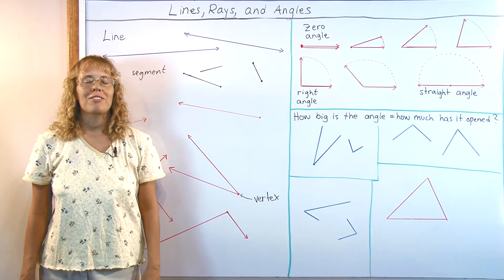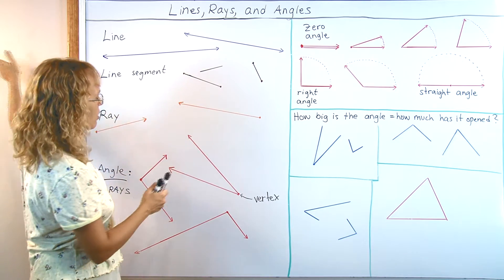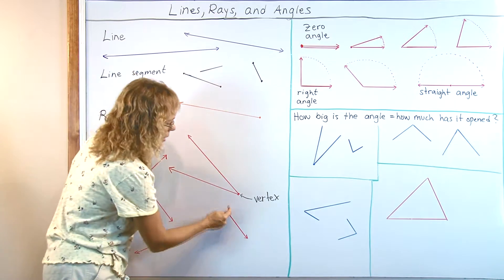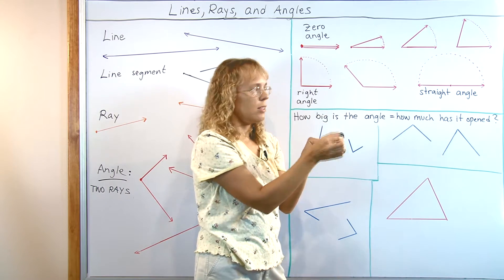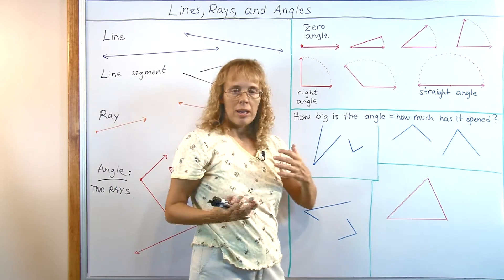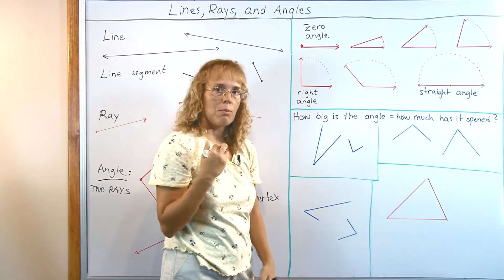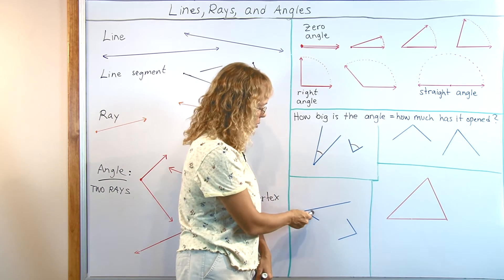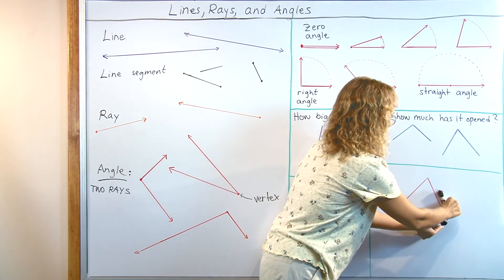Lines, rays, and angles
First I explain the difference between a line and a ray in geometry. Then, an angle is defined as two rays originating from the same point - called the vertex of the angle.

I discuss the size of an angle, and how it does not depend on the sides of an angle. I show the imaginary arc of a circle that is drawn when an angle opens further and further. Lastly I go through a few exercises about which angle is bigger.